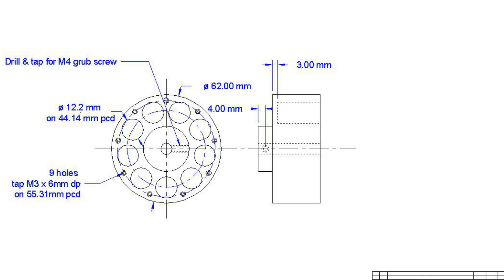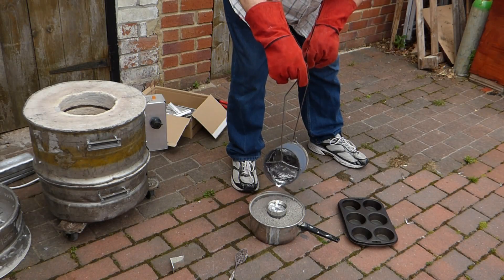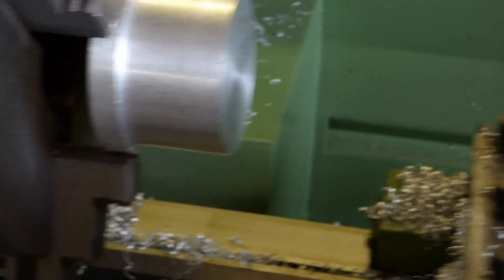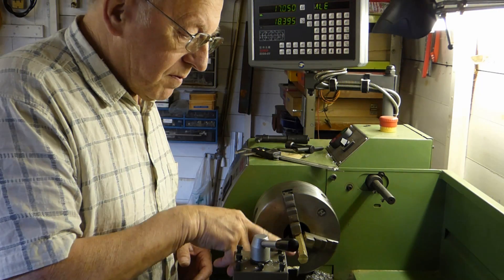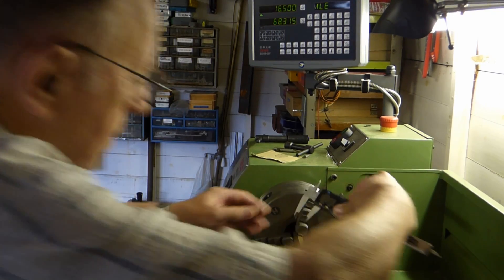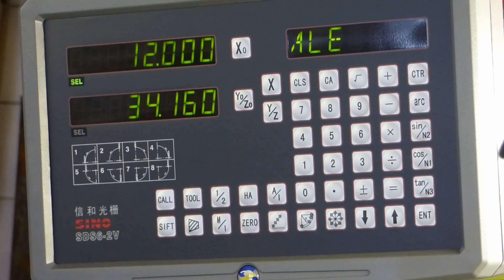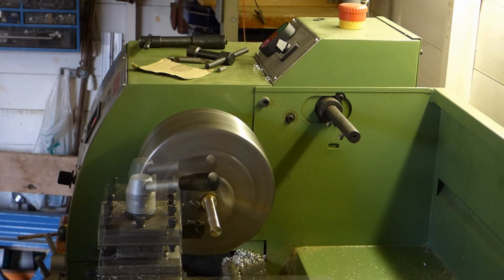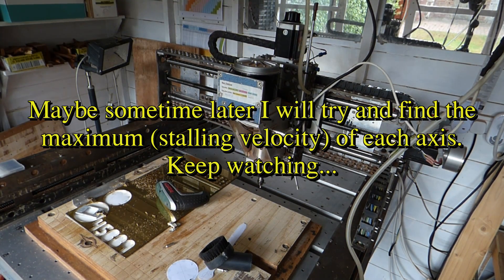The Stepper Motor Damper Completion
I show how I designed and manufactured the final tortional stepper motor damper for my CNC machine.